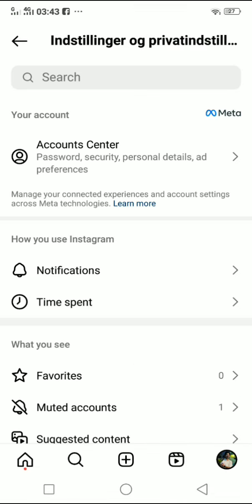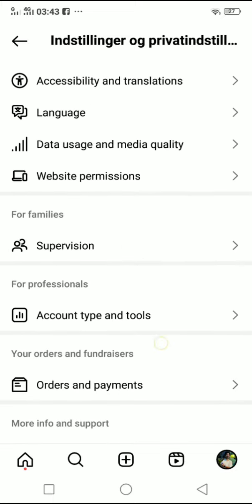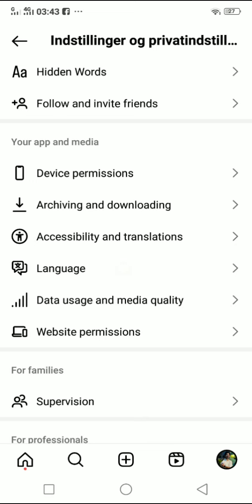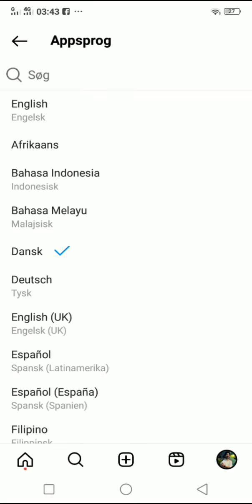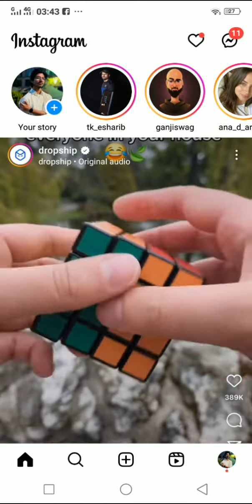How to Change Back Language to English on Instagram (Quick & Simple)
Accidentally changed the language on your Instagram account? In this quick and simple tutorial, I’ll show you how to change the language back to English on Instagram, whether you're using the app or the web version. This step-by-step guide will help you navigate back to English in just a few taps.

In this video, you'll learn:

How to change the language on Instagram back to English
A step-by-step guide for both mobile and desktop versions
Tips for easily finding the language settings, even if it's in another language